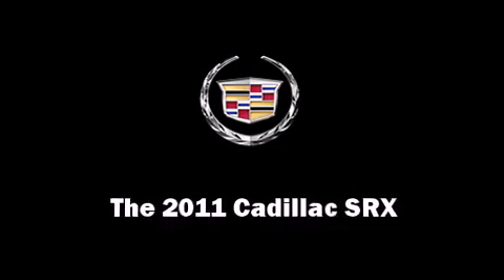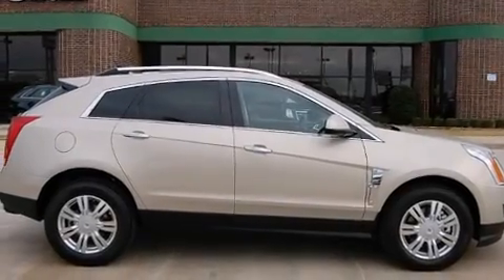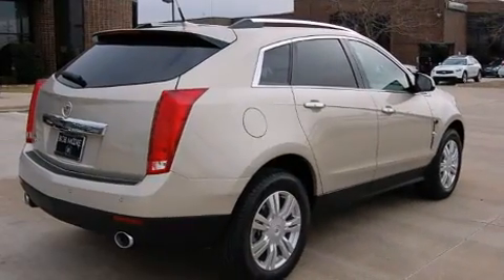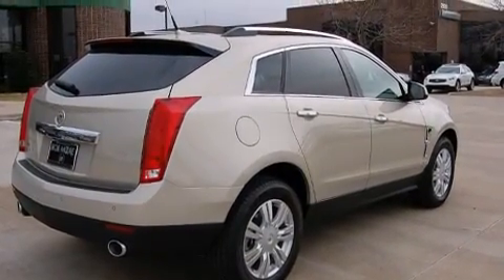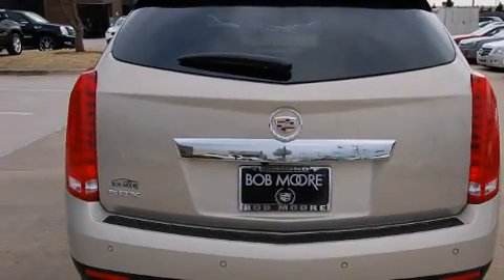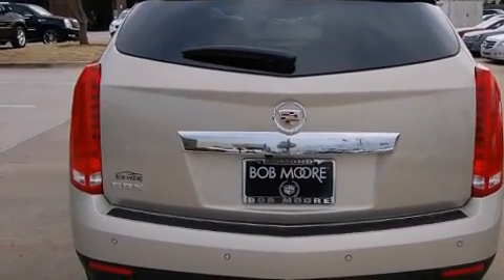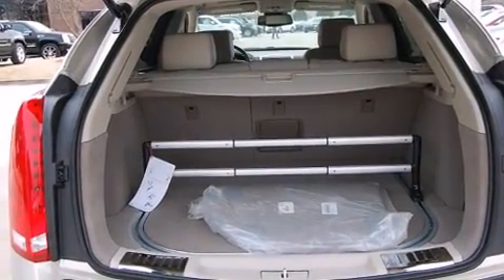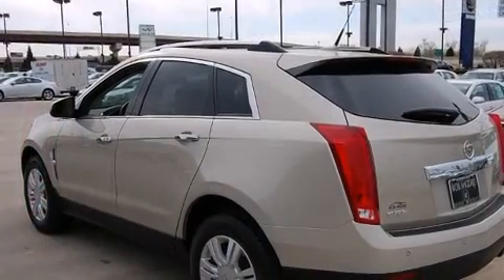2011 Cadillac SRX Luxury in Oklahoma City, OK 73114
Take command of the road in the 2011 Cadillac SRX. It features an automatic transmission, front-wheel drive, and a 3 liter 6 cylinder engine. All of the premium features expected of a Cadillac are offered, including: leather upholstry, power trunk closing assist, a built-in garage door transmitter, automatic dimming door mirrors, telescoping steering wheel, a power rear cargo door, and the power moonroof opens up the cabin to the natural environment. Everything is where it ought to be, from the dashboard controls to the door locks and window controls. The memory system includes pedal position, allowing multiple drivers to find their preferred driving positions easily. Cadillac also prioritized safety and security with features such as: head curtain airbags, front SIDE impact airbags, traction control, brake assist, ignition disabling, onStar, and 4 wheel disc brakes with ABS. Electronic stability control ensures solid grip atop the road surface, no matter how challenging the driving conditions. We have the vehicle you've been searching for at a price you can afford. Stop by our dealership or give us a call for more information.